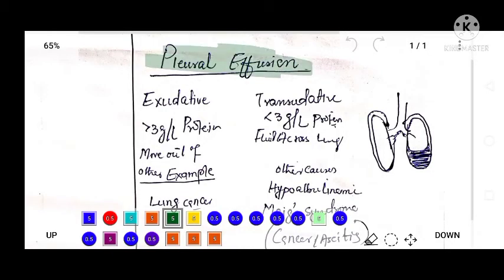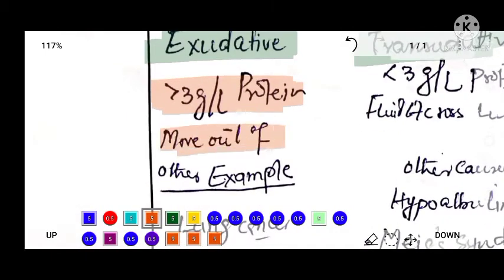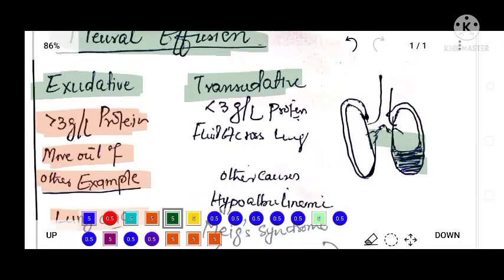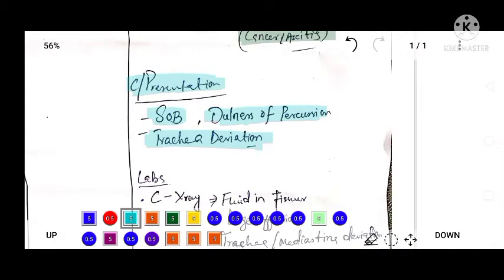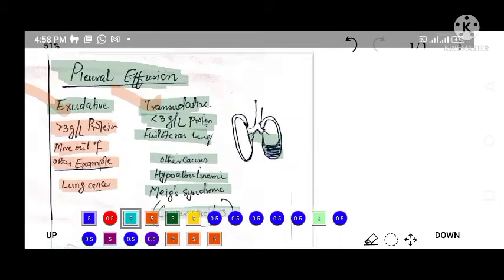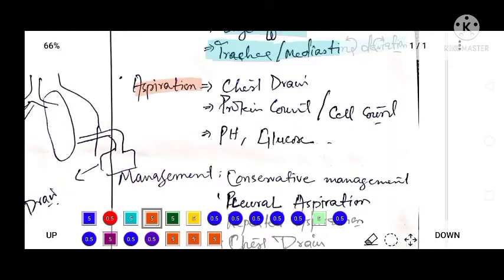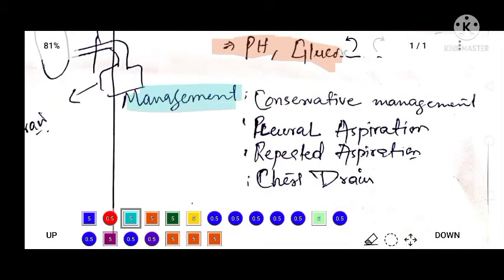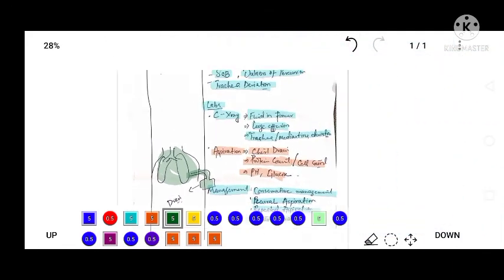Pleural Effusion | Clinical features | Causes | Types | treatment | Pulmology| Pulmonary medicine